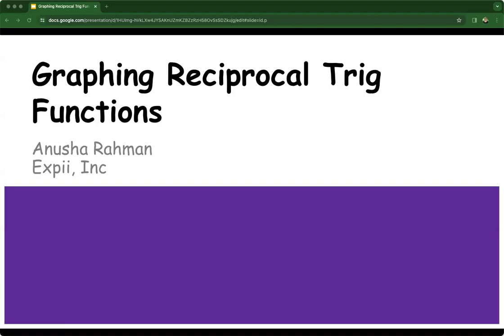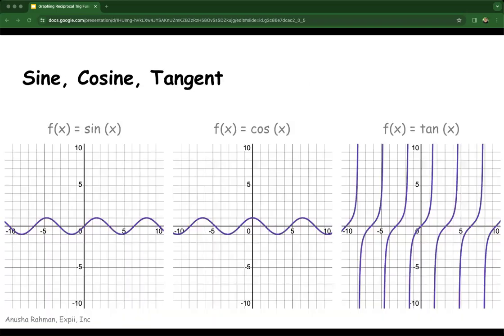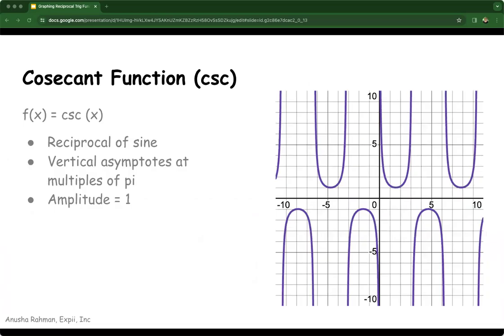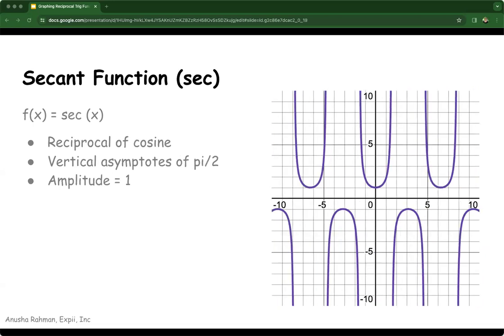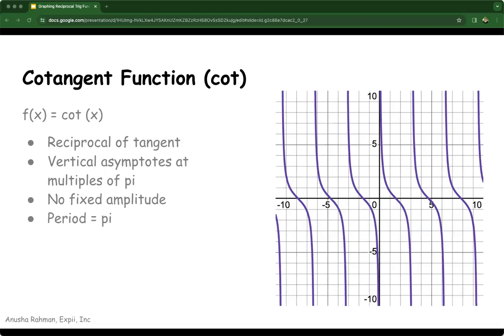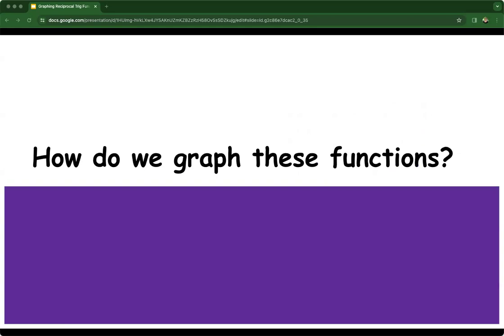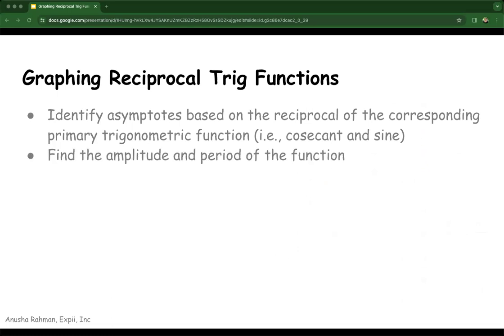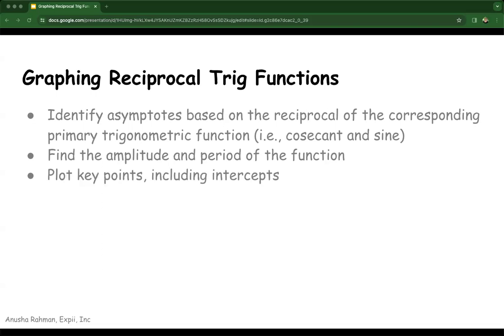Graphing Reciprocal Trig Functions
In this video, you will learn about the reciprocal trig functions and how to graph them.